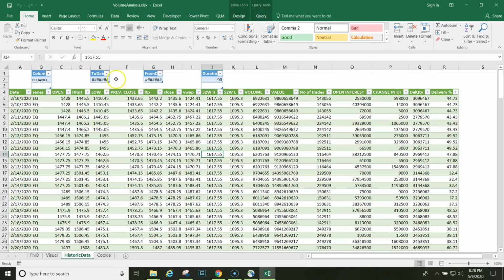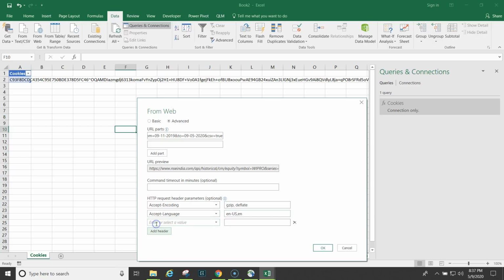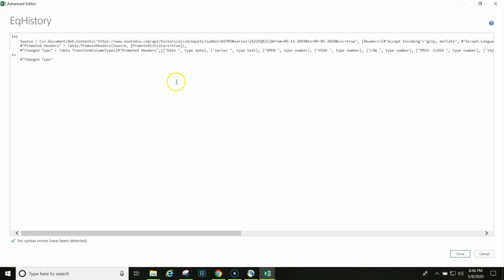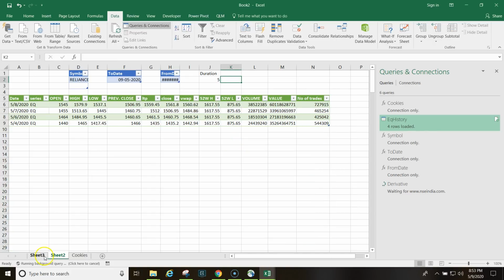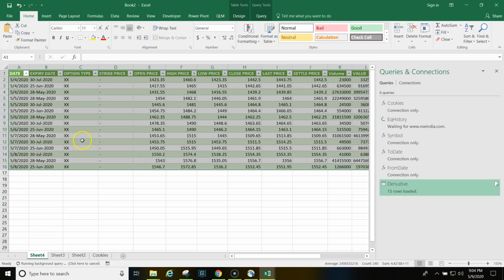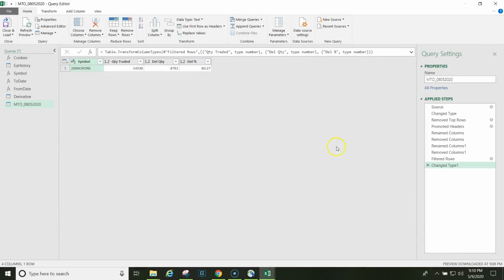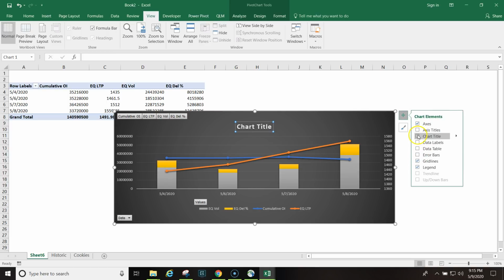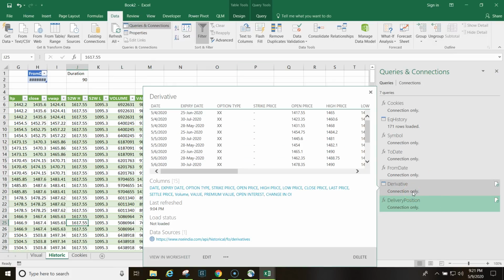Trend Analysis using Historic Price, Volume, Futures Cumulative OI and Security Deliverable Data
Identifying trend of the stock is very important in Trading and Investing, In this Video I have explained about how to fetch the historic data of Cash Equity segment Price, Volume, Futures data and also the Security Delivery percentage.

Trend Analysis using Historic data of Equity, Deriviative of a Stock and it's Delivery percentage.

The trend of the stock is analyzed based on the Price Vs Cumulative OI trend in addition with Volume as well.

The Delivery % of the stock will help us understand the Investors bet on the stock.

This tool will help you fetch the historic data of Equity and Derivative (Futures) of the stock and also the Security Delivery % and visulaize the same to take better decision.